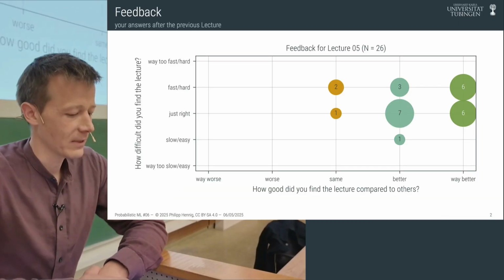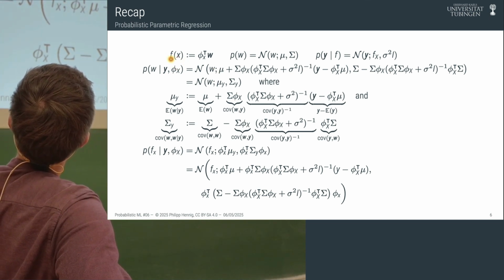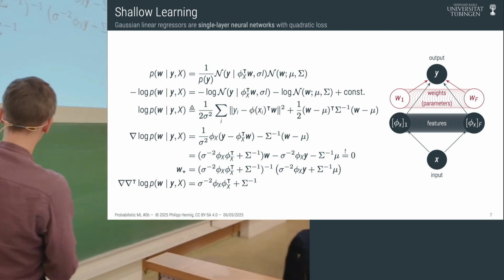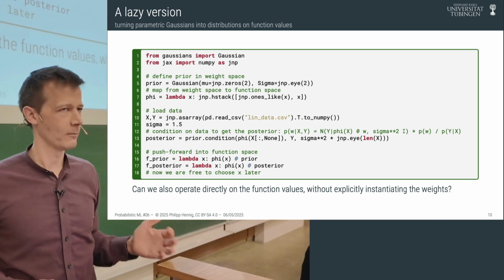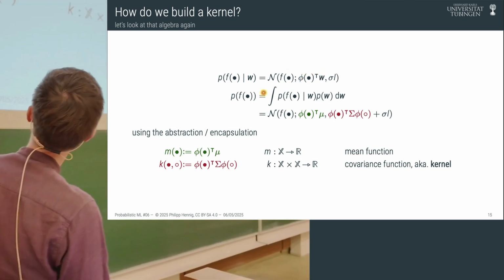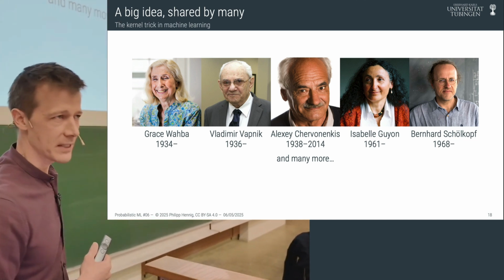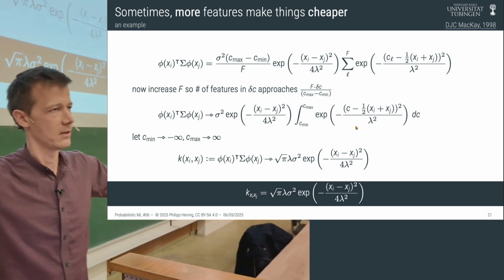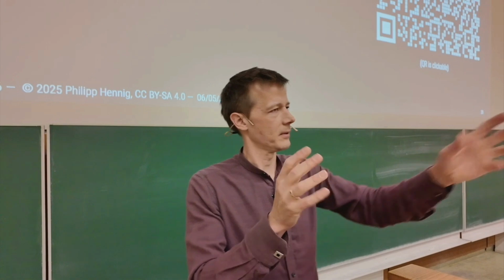Probabilistic ML - 06 - Gaussian Processes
Contents include a construction of Gaussian Processes as a lazily evaluated functional extension of Gaussian regression.